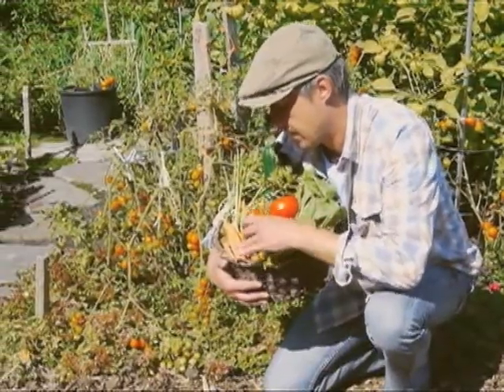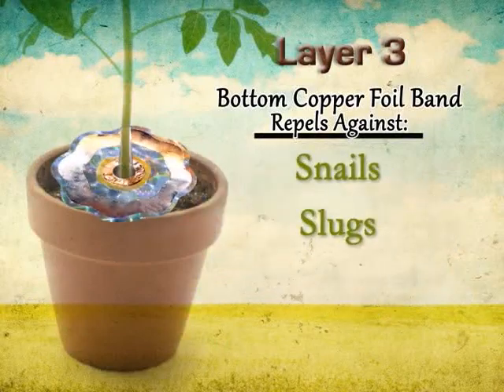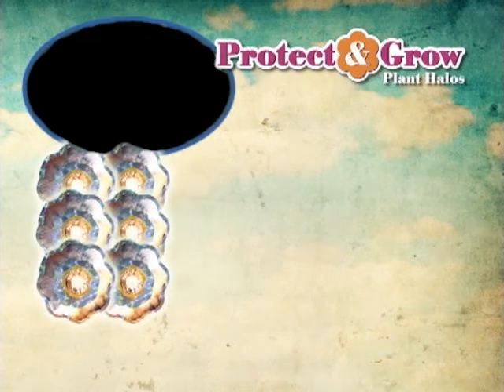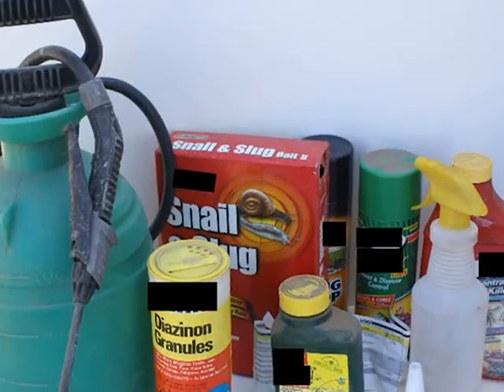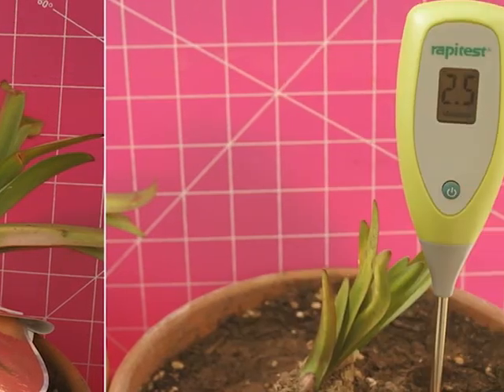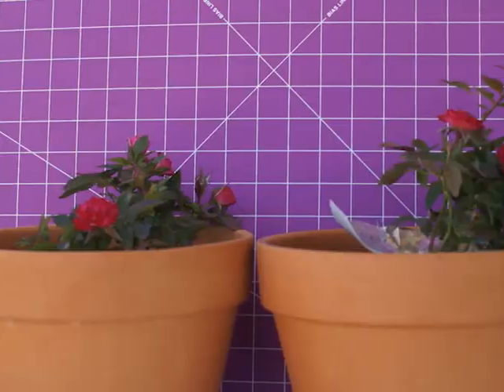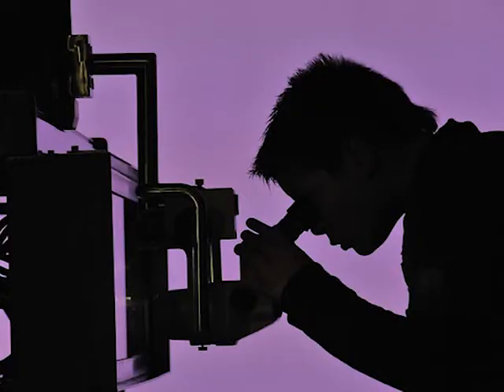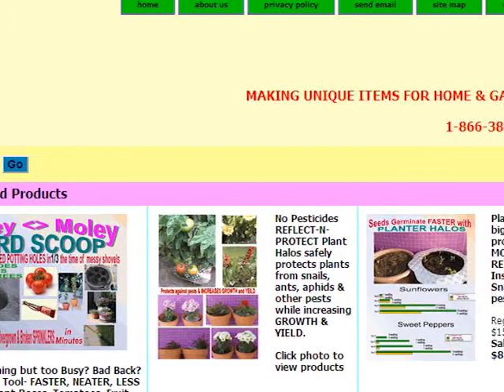Plant Halo - Voclan Enterprises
Plant Halo safely stops snails, ants, aphids, reduces evaporation, and increases growth and yield. Does not use pesticides. Study by University of Tennessee confirms its effectiveness.